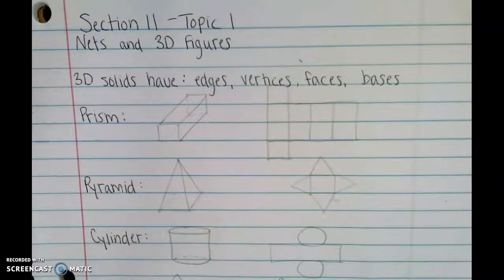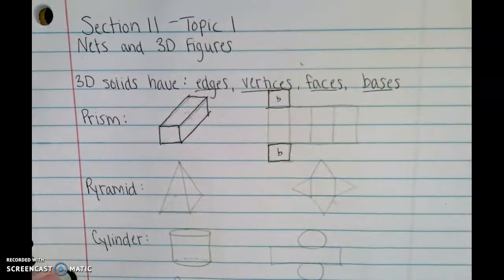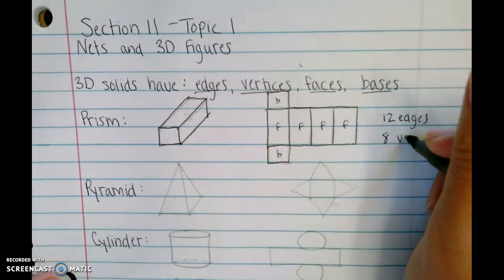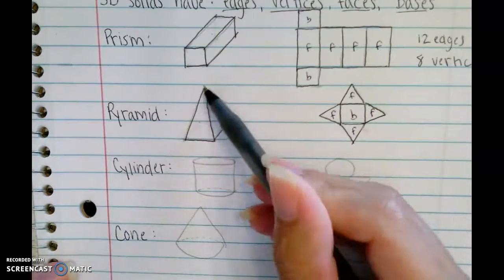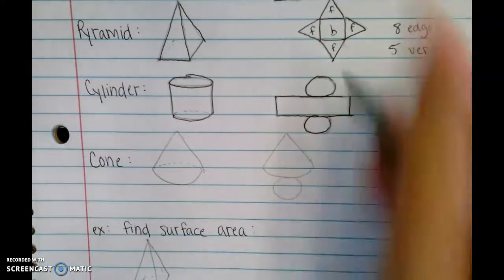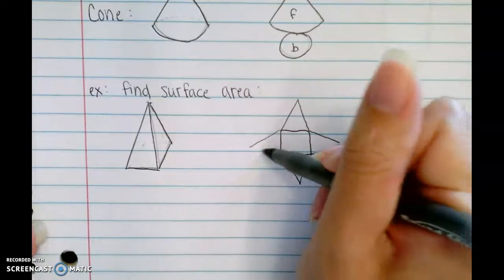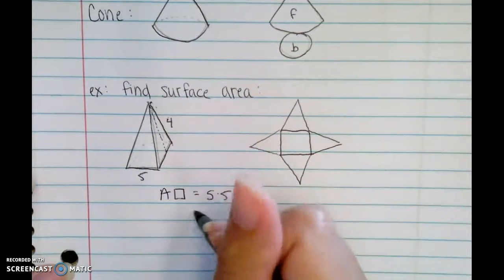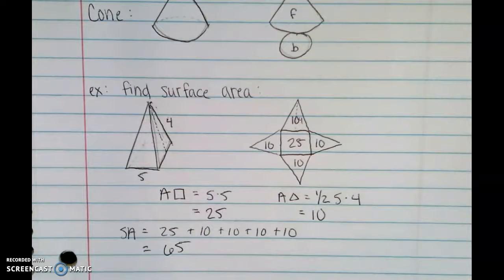11.1 Nets & 3D Figures